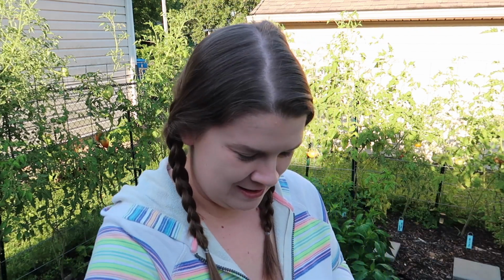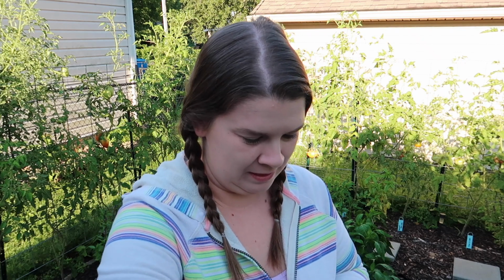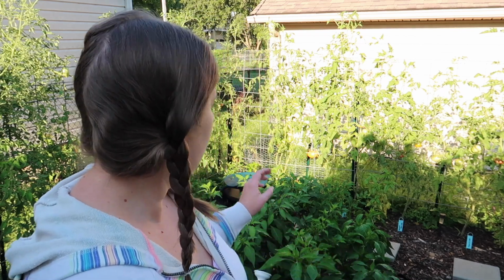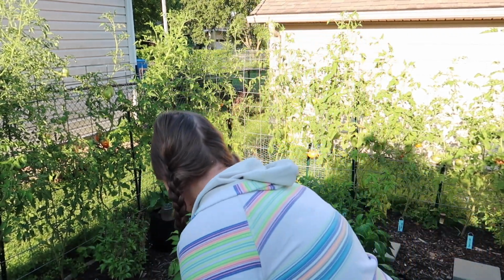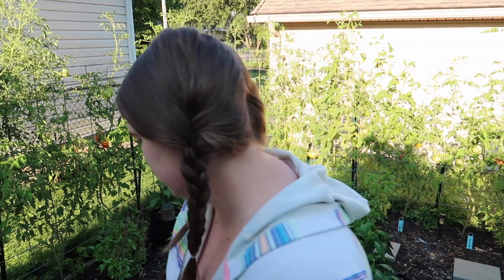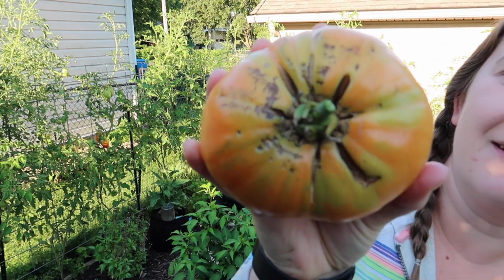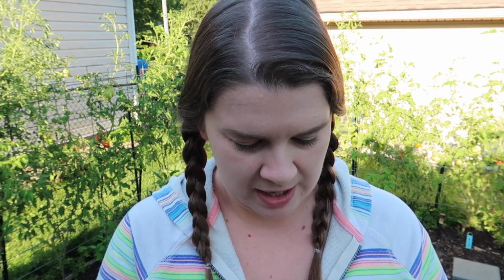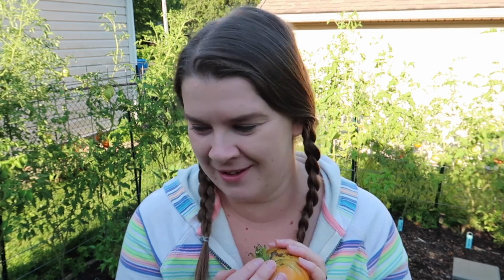It's My Birthday, and I'm Thinking About Next Year! | Morning Garden Walk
Want more Life With Lindthom? Check me out on social media!